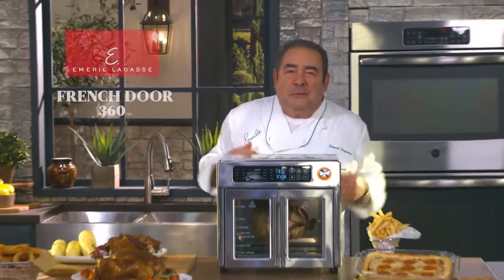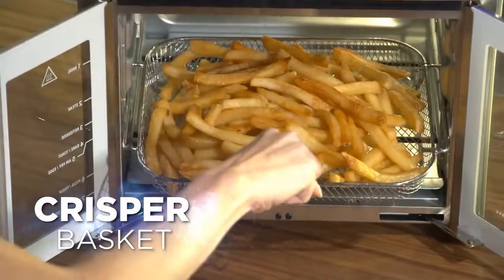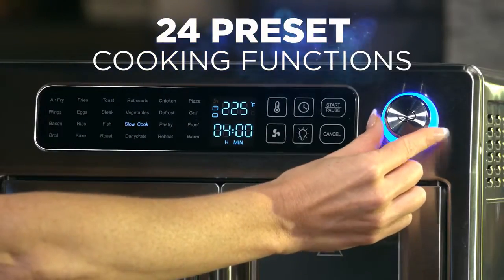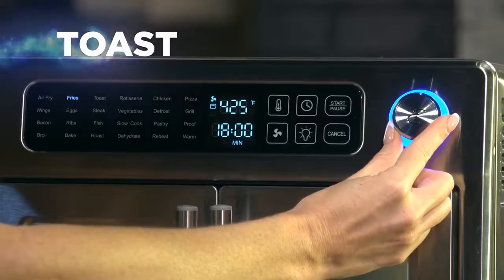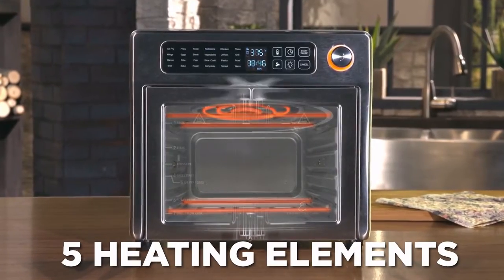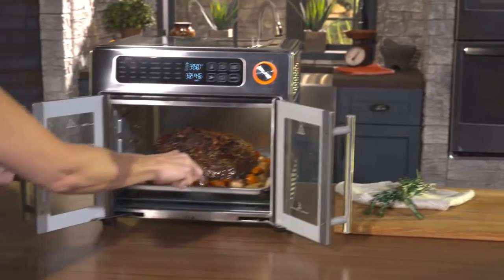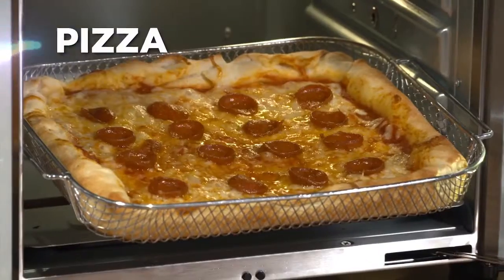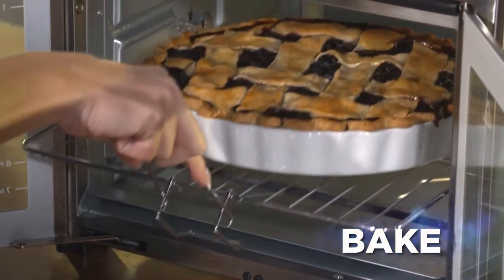Emeril Lagasse Extra Large Air Fryer Convection Toaster Oven French Doors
Emeril Lagasse 26 QT Extra Large Air Fryer, Convection Toaster Oven with French Doors
  More addresses for Air Fryer oven as well as the price, rating, comments can be found here US amazon Links
Galanz GFSK215S2MAQ18 French Door Toaster Oven, 42L Manual
Oster Air Fryer Countertop Toaster Oven French Door
Oster French Convection Countertop Toaster Oven Single Door
Kalorik MAXX® AFO 46045 SS Digital Air Fryer Oven 26 Quart 10-in-1 Countertop Toaster Oven & Air Fryer Combo - Grill, Rotisserie, Dehydrator, Pizza Oven
Largest Countertop Oven, Aobosi 47QT Toaster Convection Oven with Auto Shut-Off 60 Min Timer, Elite Platinum Double Door Convection Oven
LUBY Large Toaster Oven Countertop, French Door Designed, 55L, 18 Slices, 14'' pizza
Elite Gourmet ETO-4510M Double French Door

Hamilton 2-Way Brewer Coffee Maker